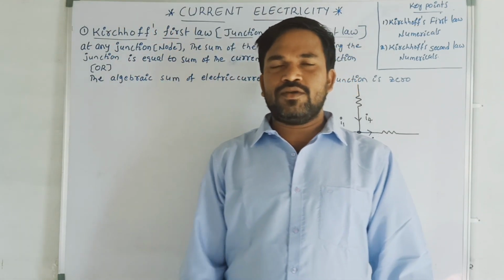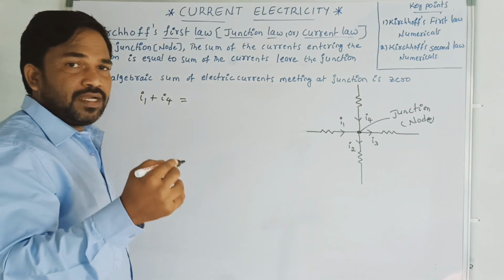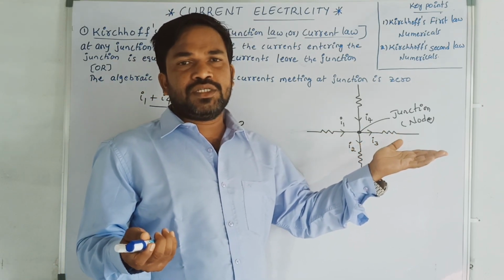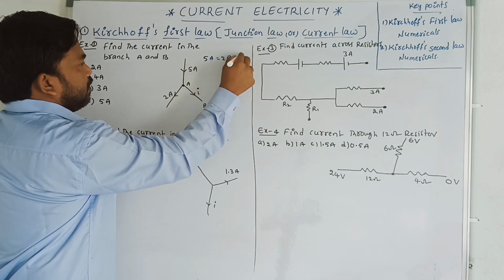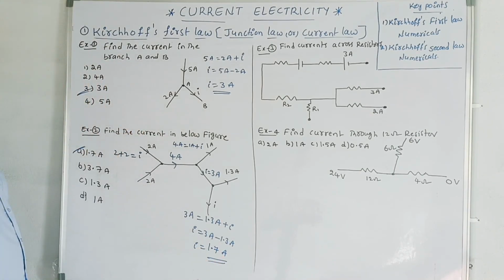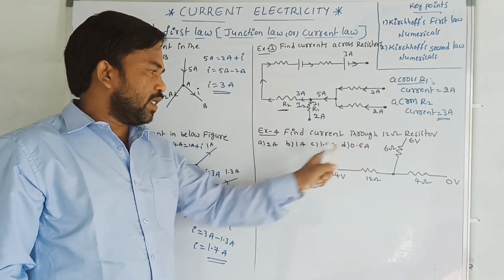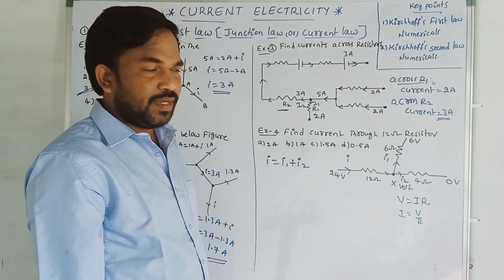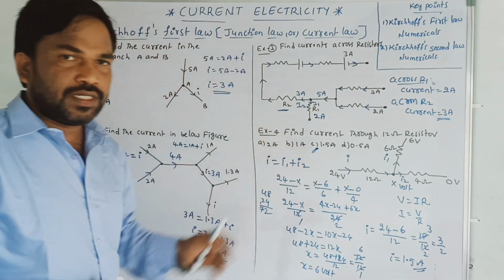KIRCHHOFF'S FIRST LAW AND NUMERICALS